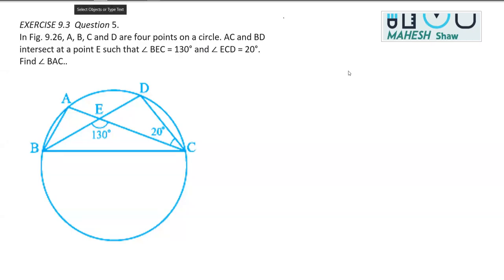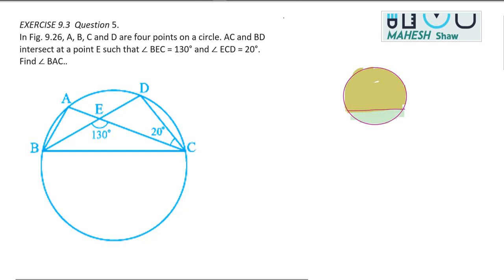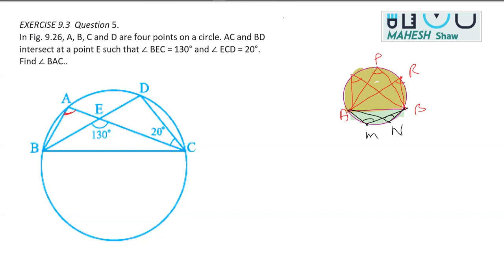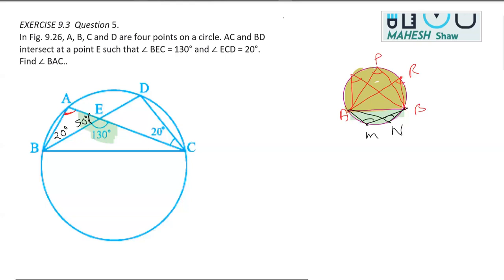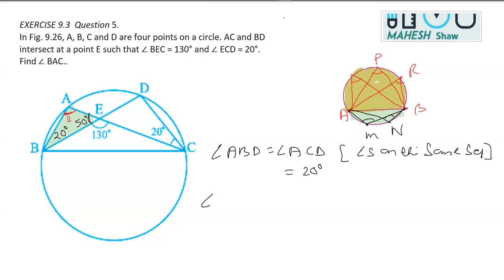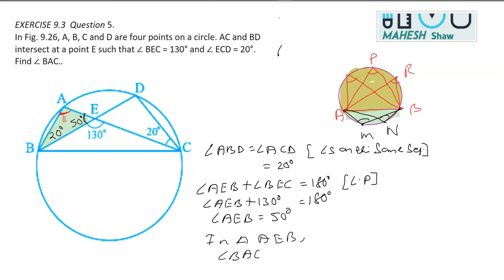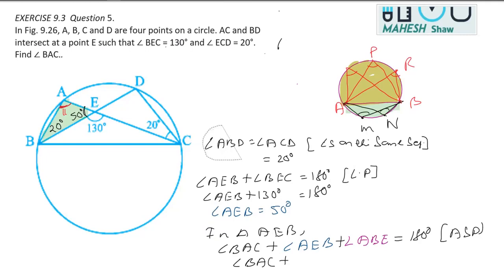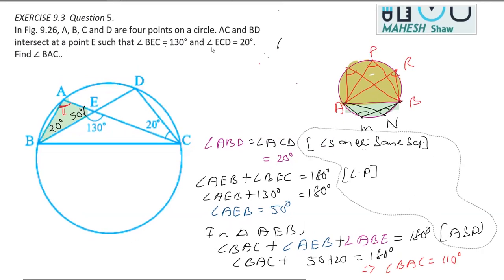EXERCISE 9 3 Question 5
In Fig. 9.26, A, B, C and D are four points on a circle. AC and BD intersect at a point E such that ∠ BEC = 130° and ∠ ECD = 20°. Find ∠ BAC..